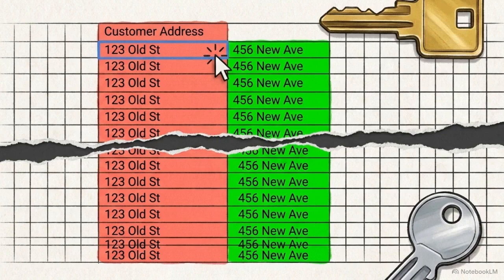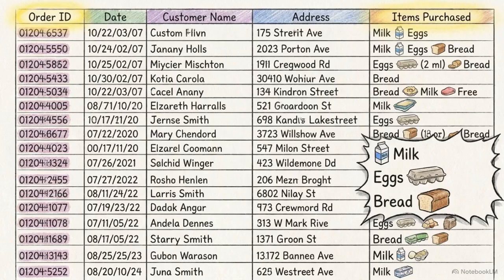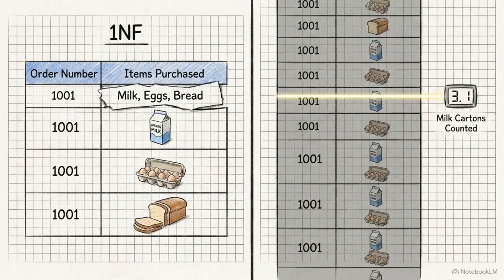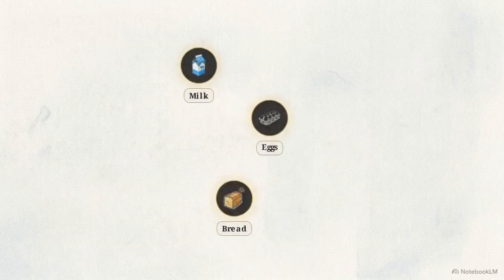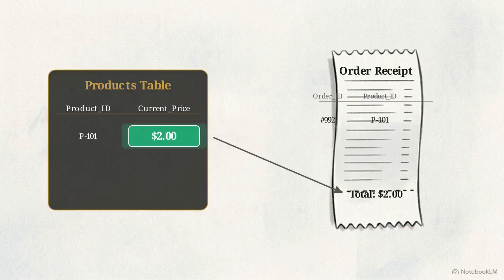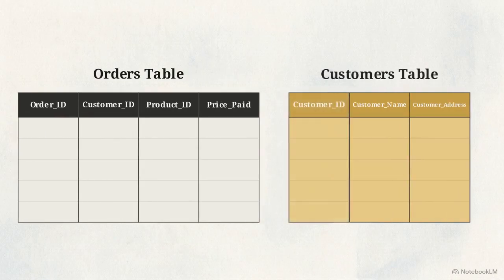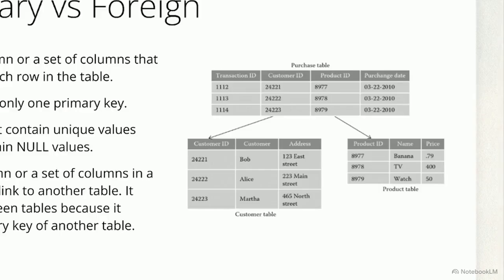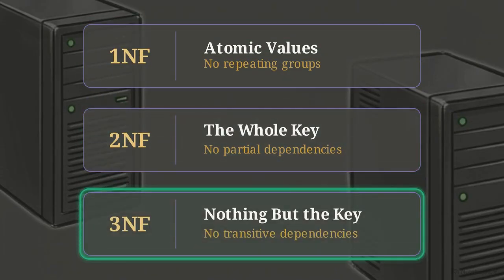L1.2 Database Normalisation: From Chaos to Architecture